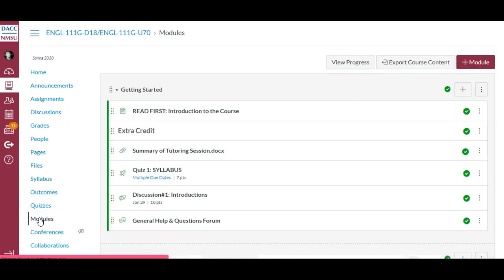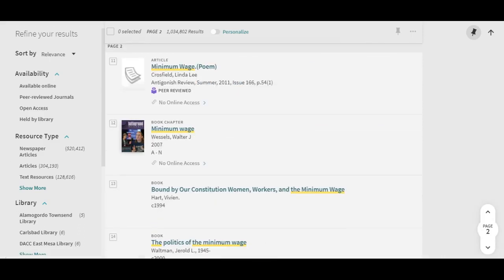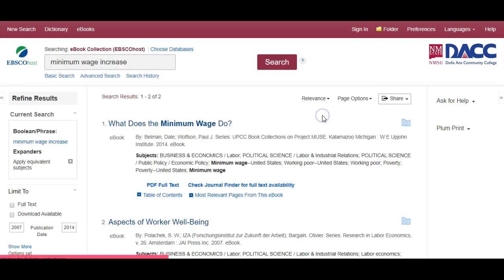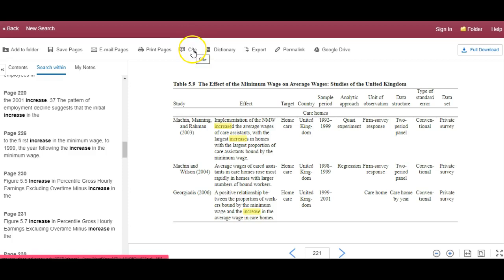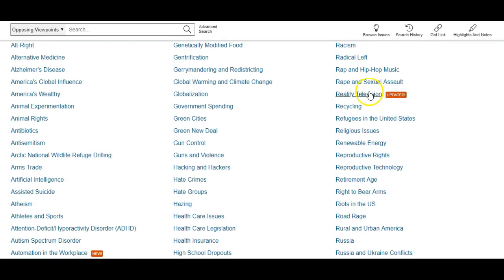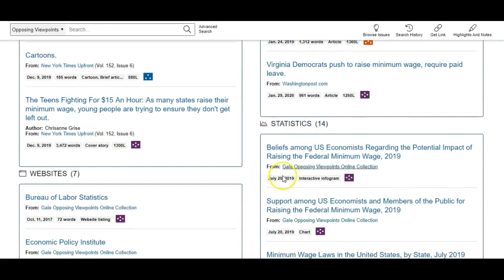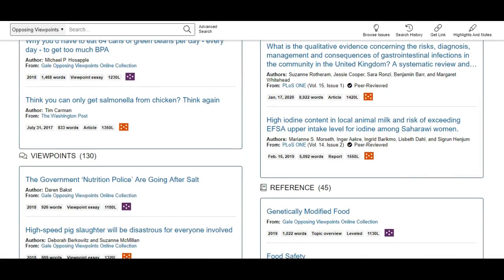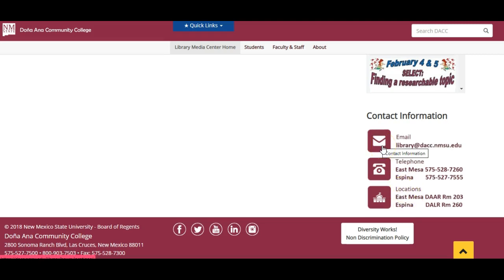Introduction to Research